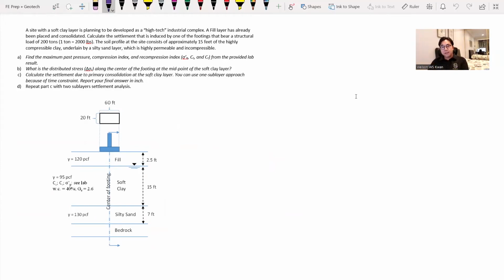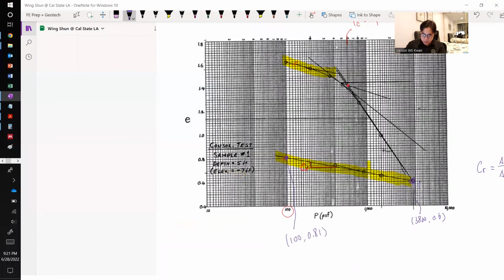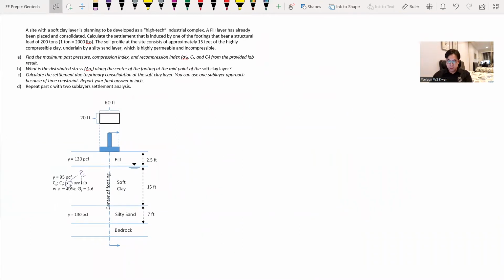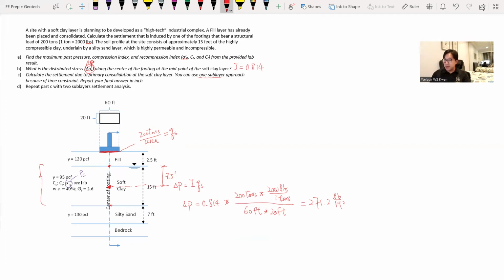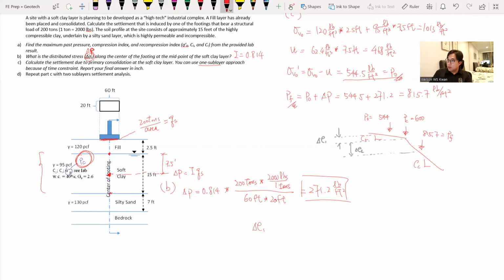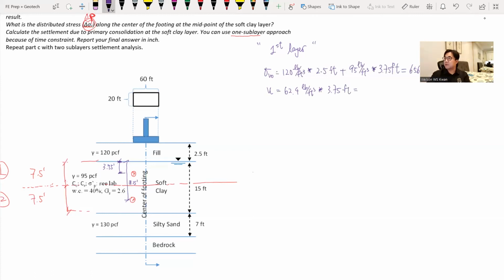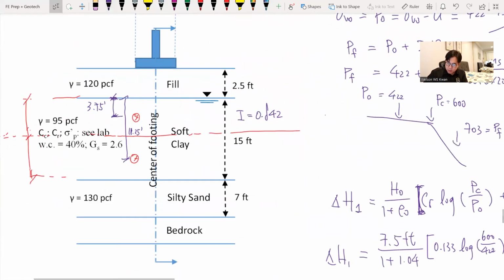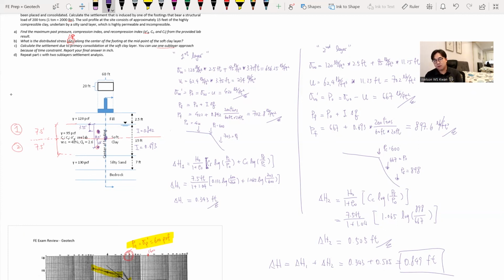FE Exam (Civil Engr.) Prep.- Geotech - 03 - Settlement - Example 2 (Comprehensive)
Welcome to Prof. Welson Kwan's FE exam prep Overview (Civil Engr. - Geotech).

00:00 - Introduction
02:19 - Part a) Cc, Cr, and Pp interpretation
15:45 - Part b) Distributed stress from the footing
24:10 - Part c) Settlement analysis (1-sublayer)
35:33 - Part d) Settlement analysis (2-sublayer)